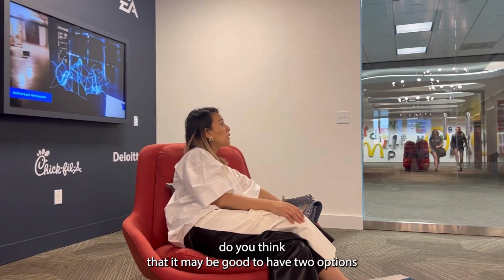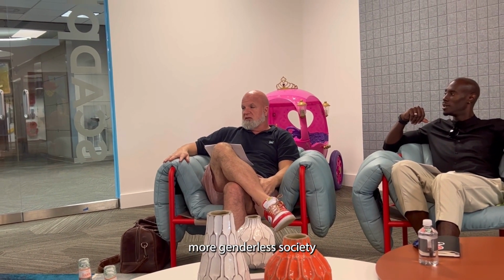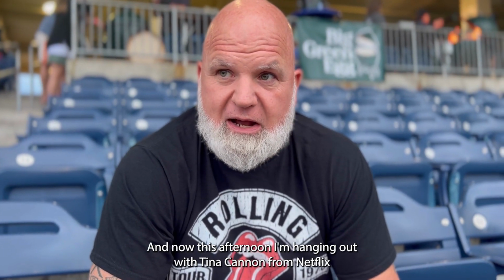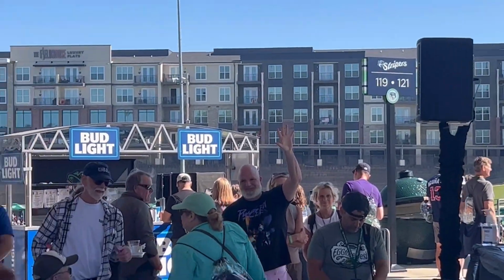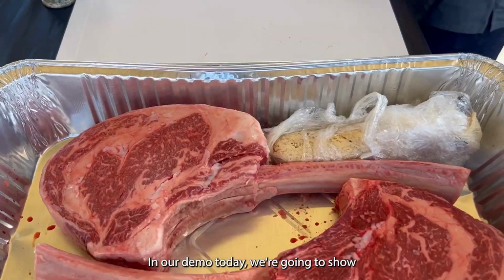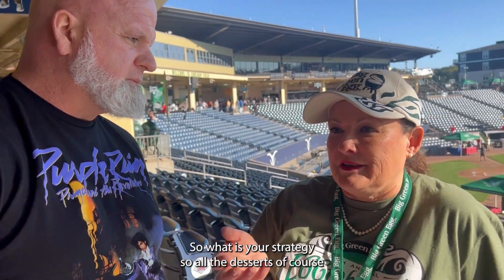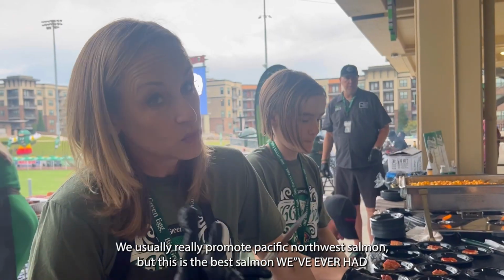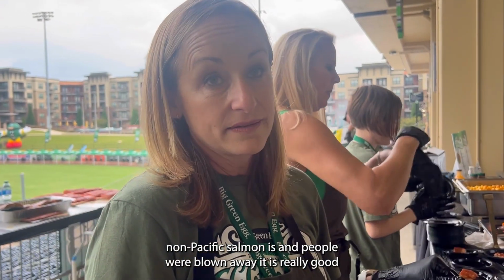We're Designing A Sneaker Inspired By Haddie The 1 in 100 Million Cotton Candy Lobster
Mark travels to Atlanta to meet with SCAD to design a custom sneaker based of Haddie The Cotton Candy Lobster. After, we join celebrity chef Tina Cannon, Season 1 winner of the Netflix show American BBQ Showdown at the Big Green Egg Fest at Coolray Field in Lawrenceville, GA.